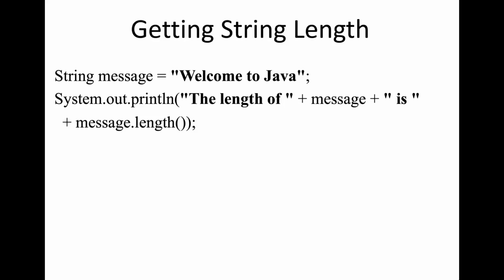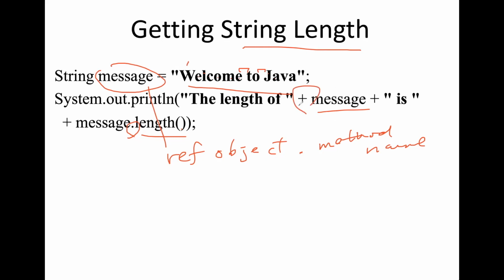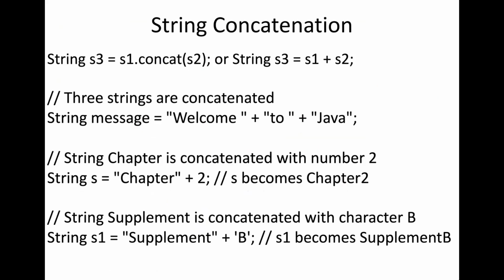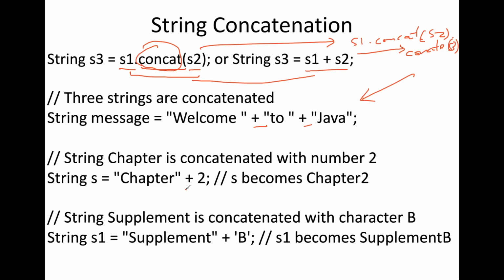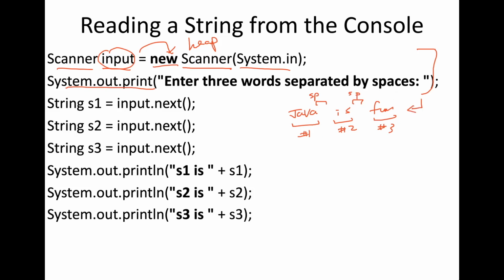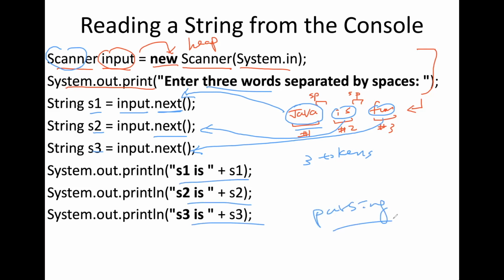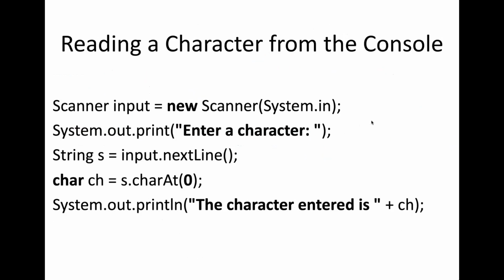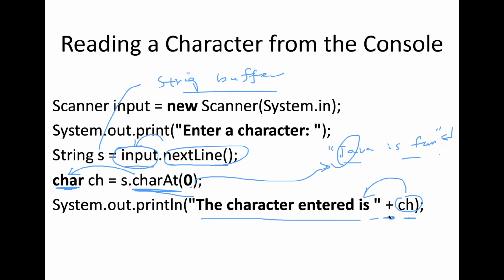6.5 String Manipulations: Take 1